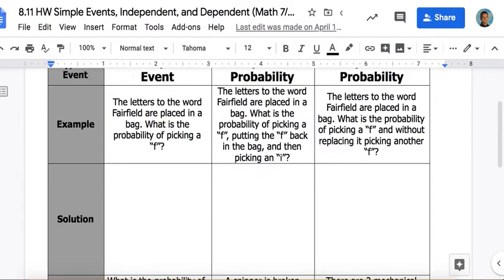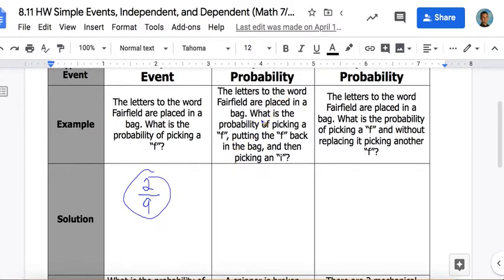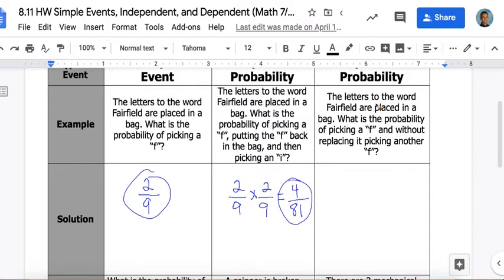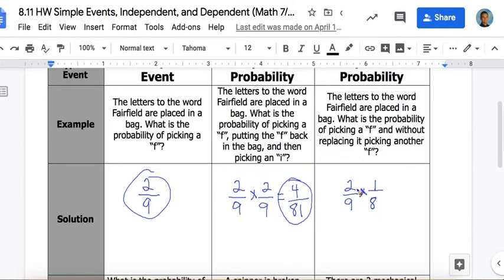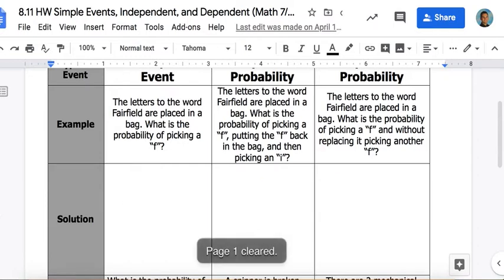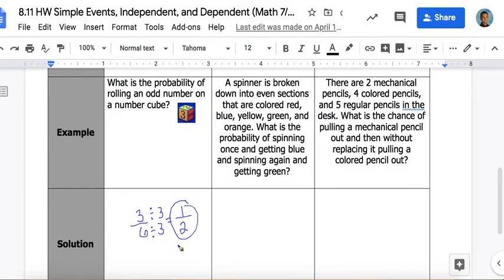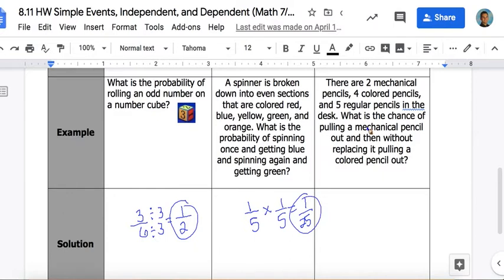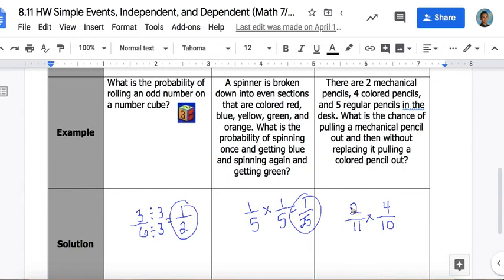Answer Key Simple Events, Independent, and Dependent Probability HW